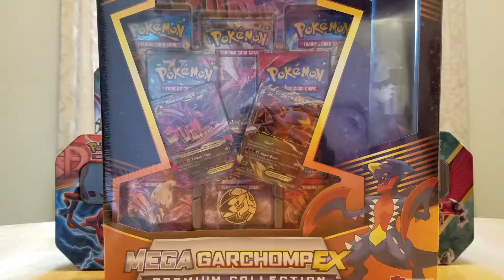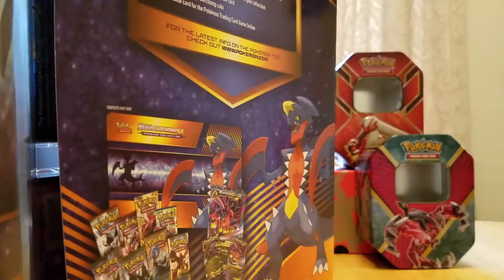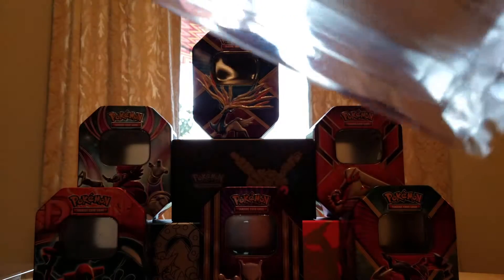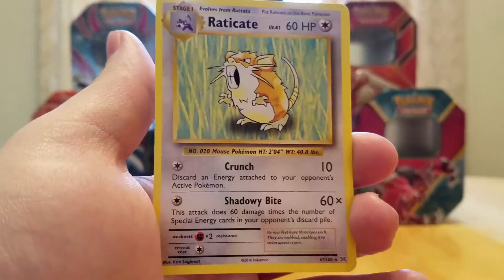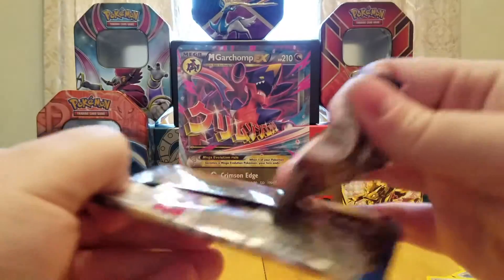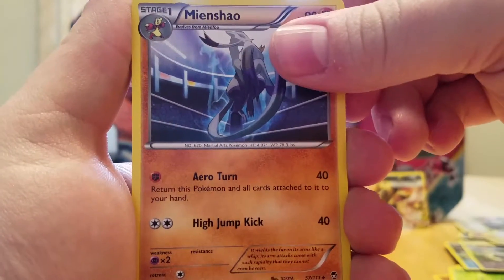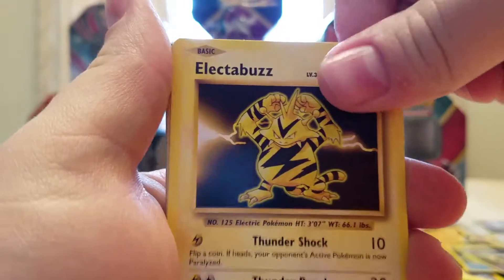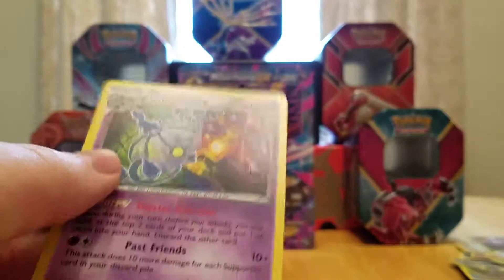Opening Pokemon Cards - Mega Garchomp EX Box - Come For The Cards, Stay For The Playmat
Hey there guys, today im super excited to open up this awesome Mega Garchomp EX box, its big, its awesome, and it comes with a playmat! A tad expensive, so I wouldnt suggest running out and getting one uless you have alittle money saved up, but if you really need a playmat like I did, its a pretty good deal. Enjoy.